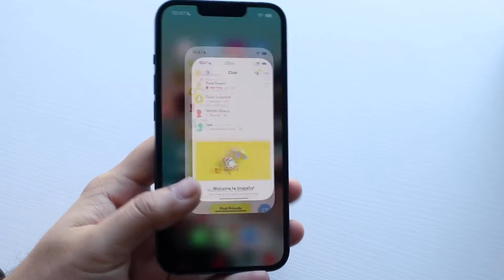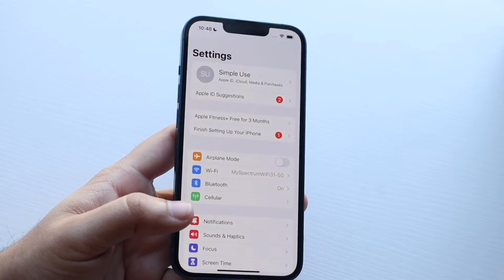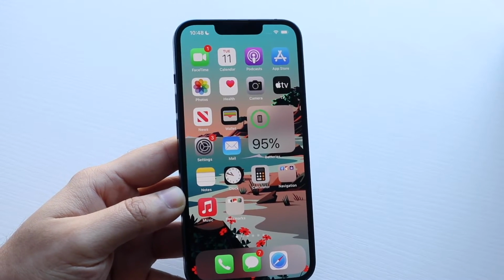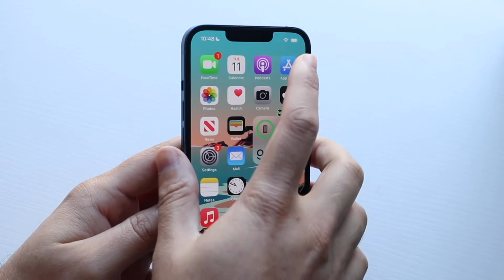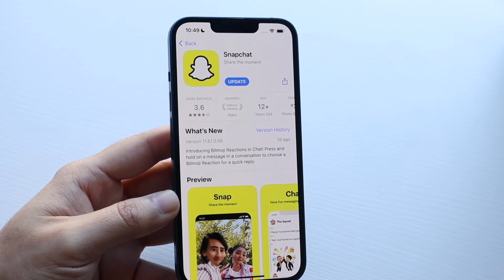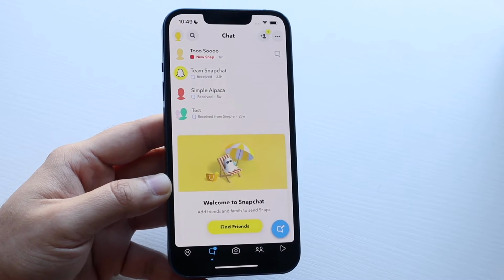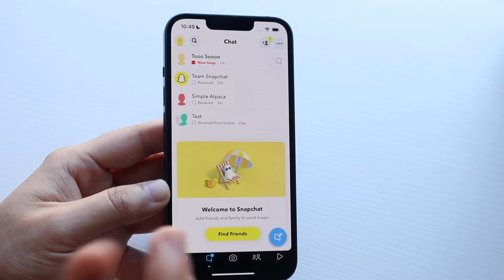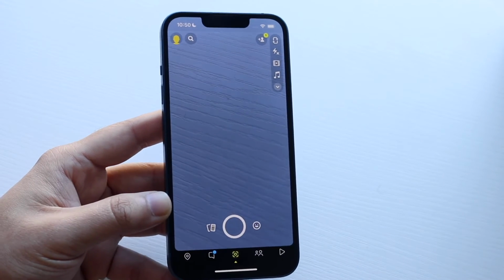How To FIX Snapchat Failed To Send! (2022)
Here is exactly How To FIX Snapchat Failed To Send! (2022)